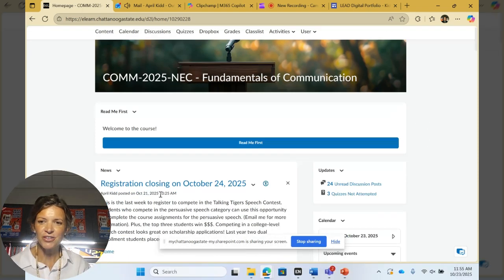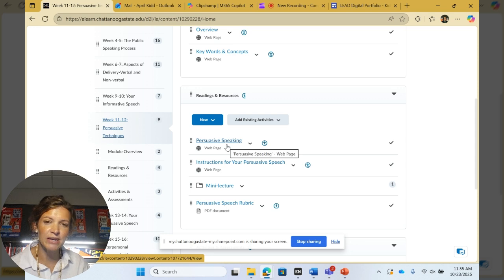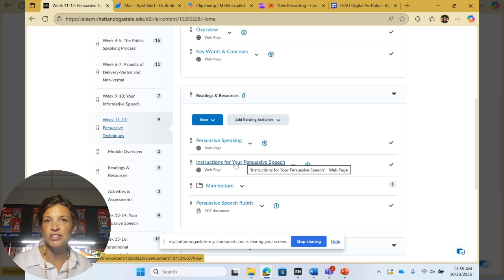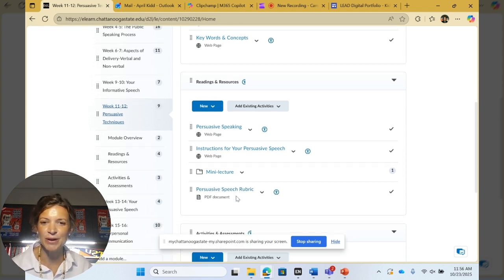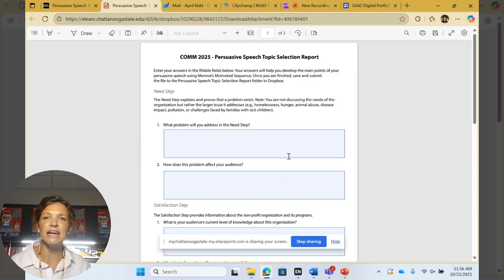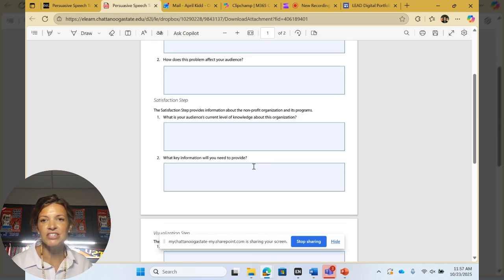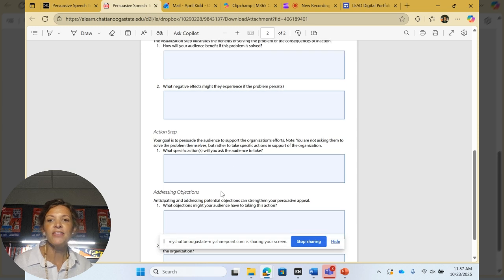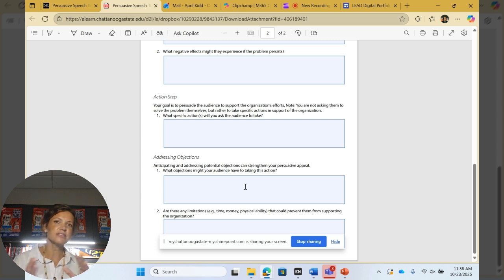Week 11 COMM 2025 15 Week Online